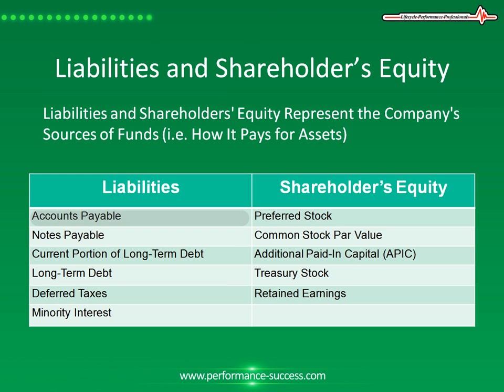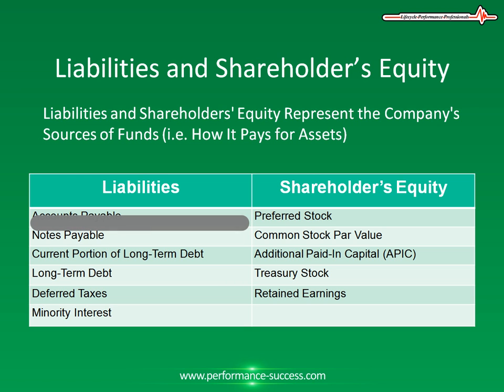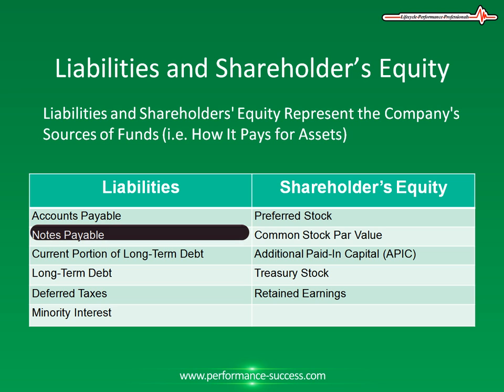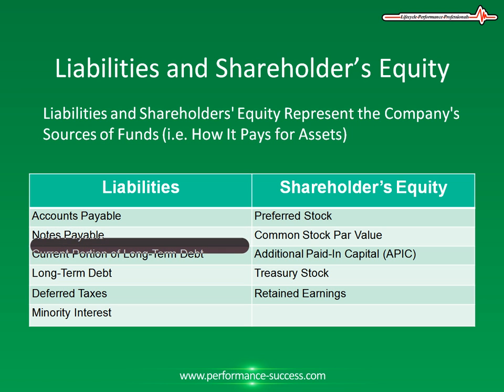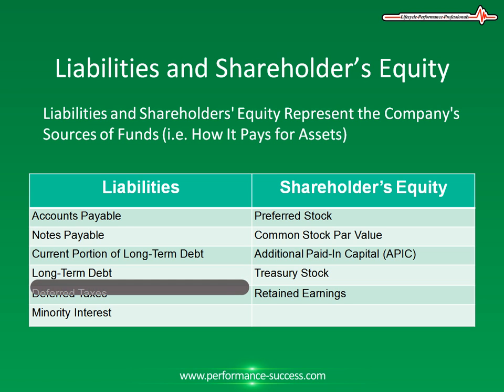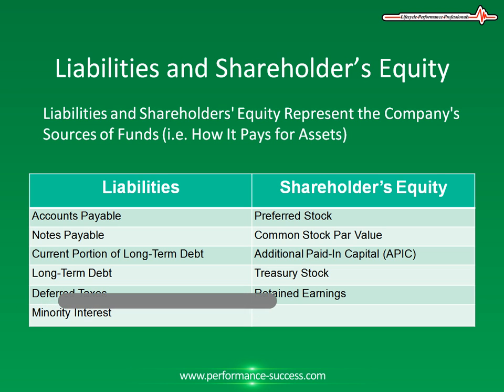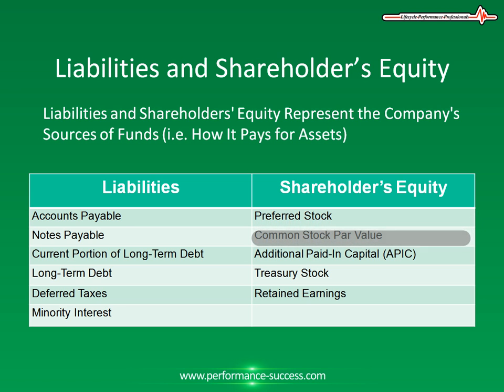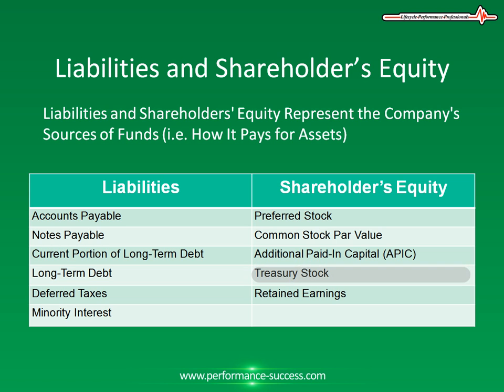How To Calculate Liabilities and Shareholders Equity